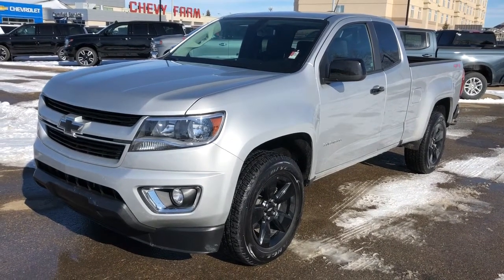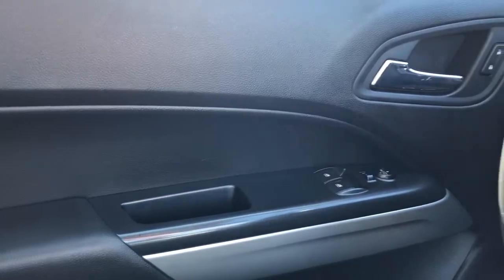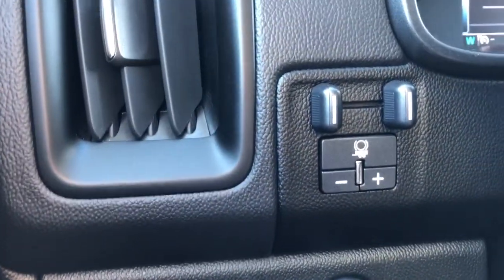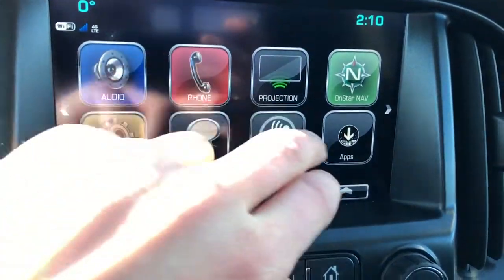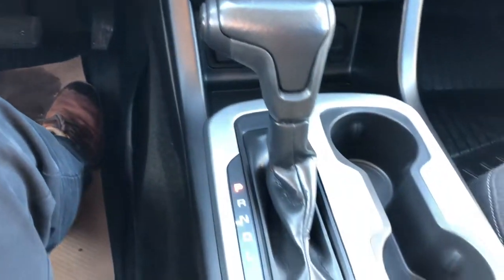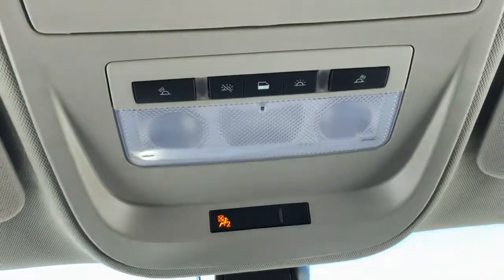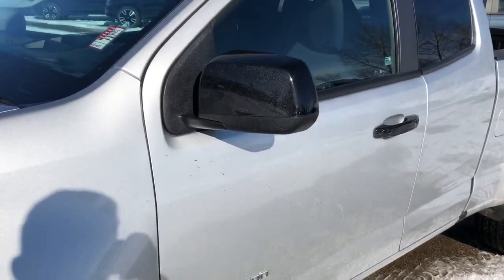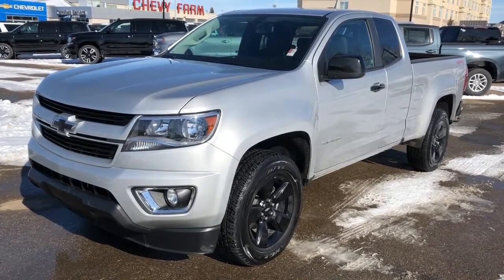2017 Chevrolet Colorado LT Review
This is a Silver 2017 Chevrolet Colorado 4WD LT Review Edmonton AB - Westgate Chevrolet with TRANSMISSION, 8-SPEED AUTOMATIC transmission Silver color and Black interior color. (Uploaded by DataDriver).